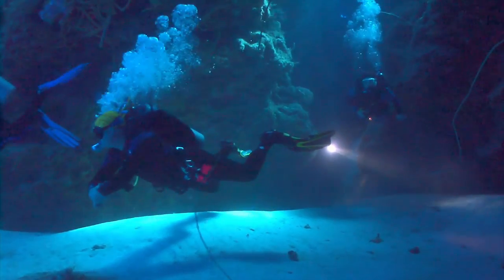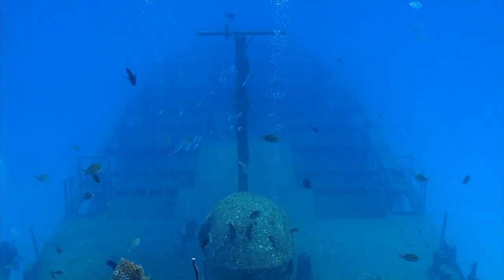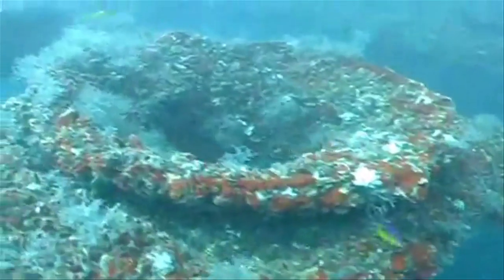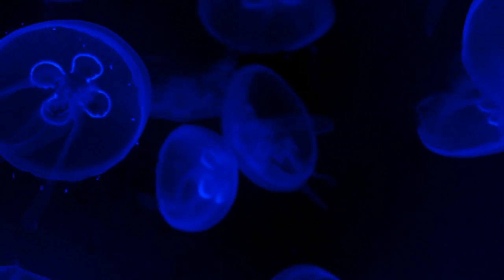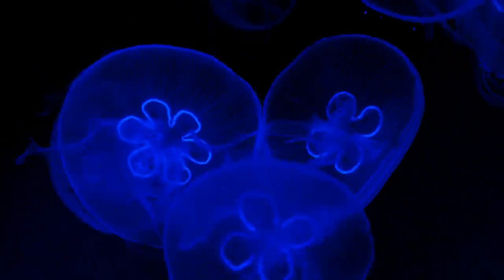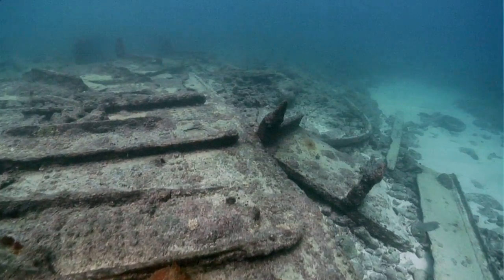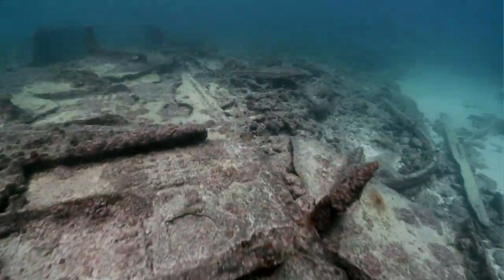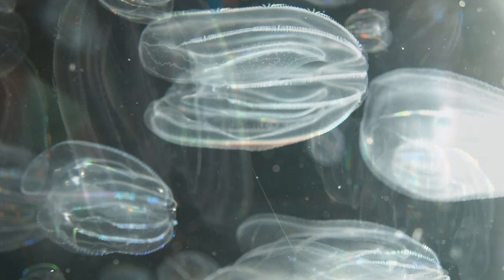Jellyfish swarms and environmental change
Jellyfish swarms in the Gulf of Mexico help researchers identify environmental changes in the water.  Dr. Monty Graham at the University of Southern Mississippi studies these massive jellyfish swarms that can stretch for up to 100 miles.

Credits at the end of video